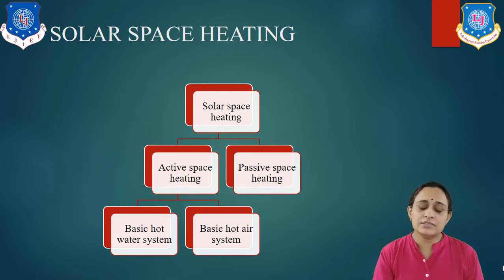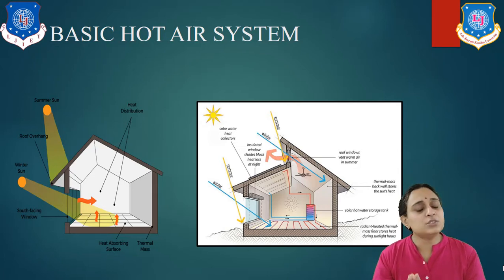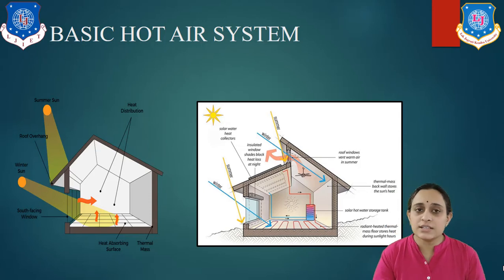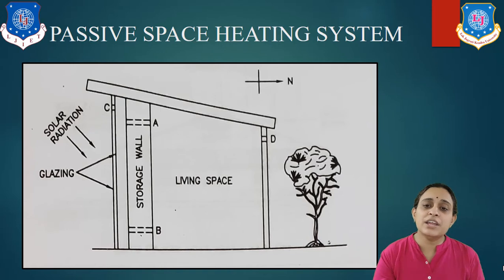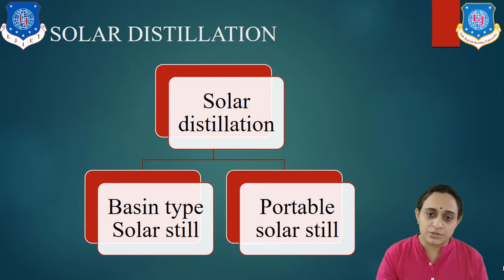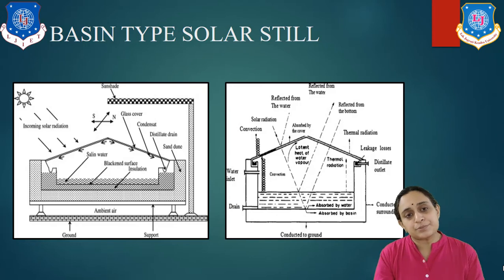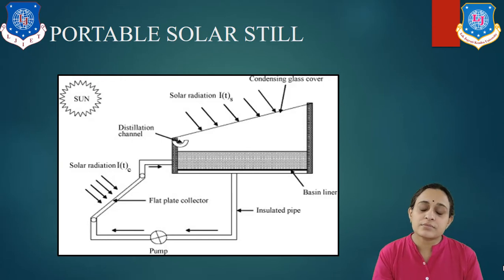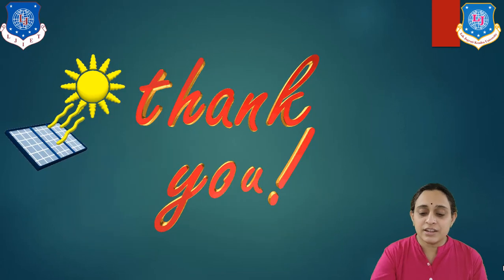L 16 Explanation of Solar Space Heating (Active and passive) | Solar Energy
Online Lecture series of Renewable Energy Engineering by Mili Trivedi LJIET LJ University

Renewable energy engineering, Solar energy, Application of solar energy
what is known as solar space heating?
what is known as basic hot water system?
what is known as space heating system?
what is passive space heating system?
what is known as solar distillation?
what is basin type solar still?

Next Lecture Link-L 17 Explanation of Solar Thermal Pumping System | Solar Energy | Renewable Energy Engineering |